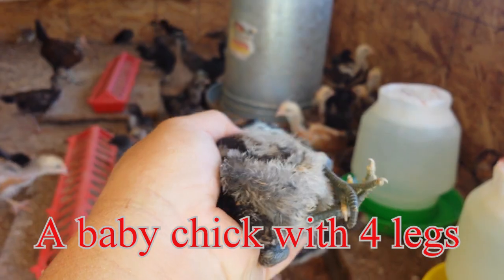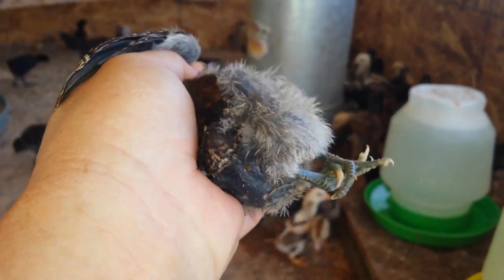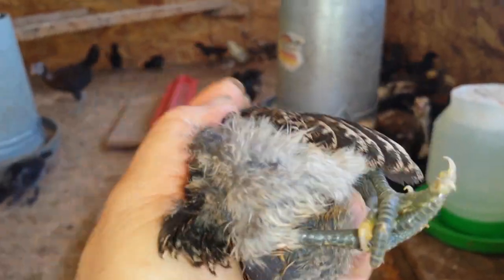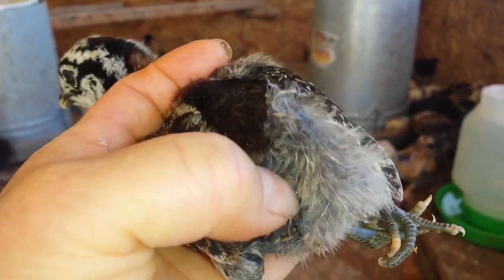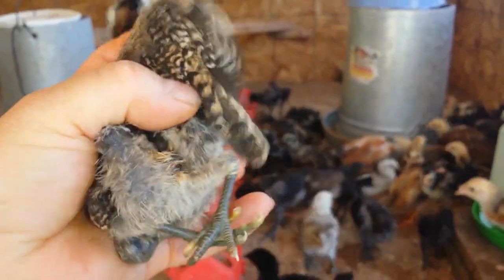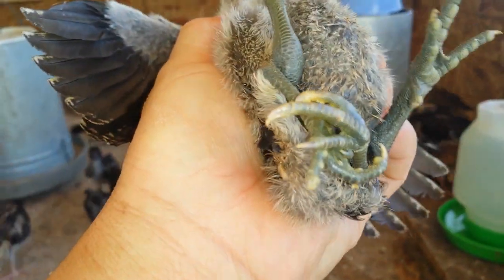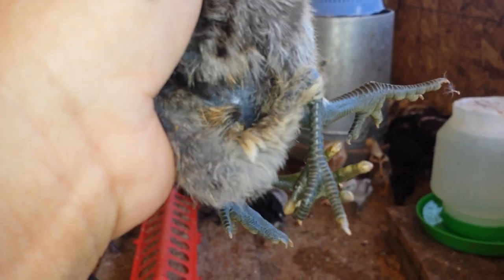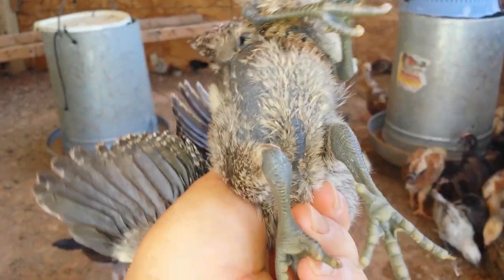Baby chick born with 4 Legs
A baby chick was hatched with a twin.  The twin was hidden inside the baby chick.